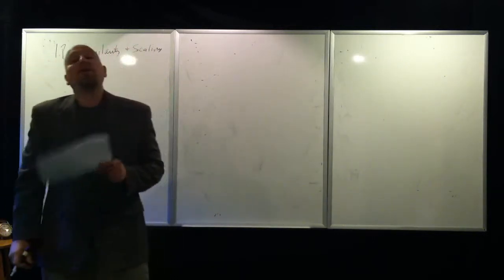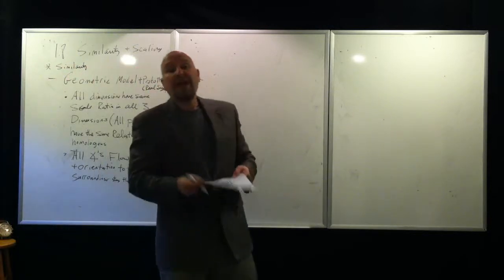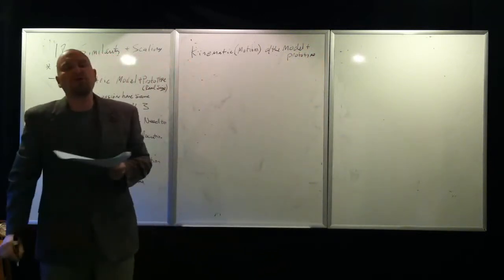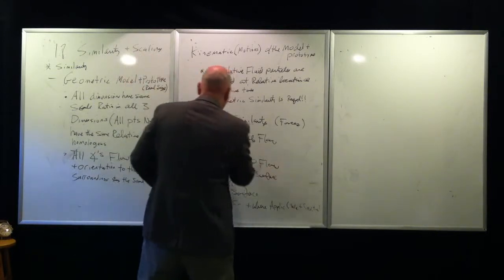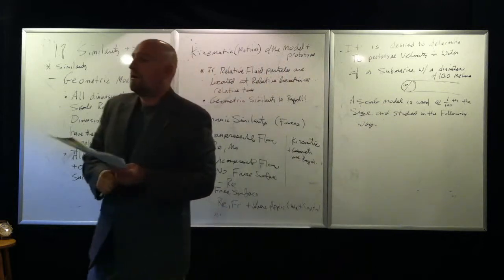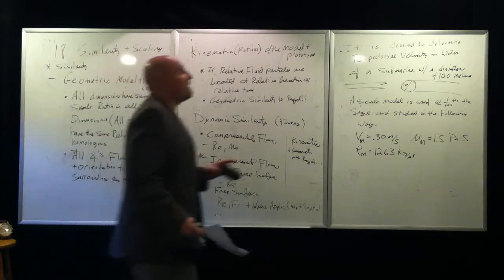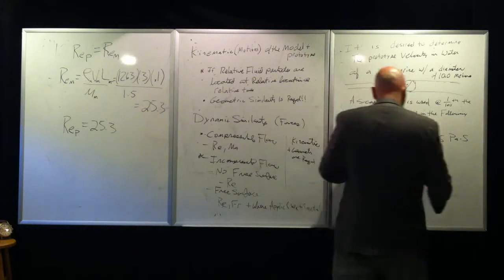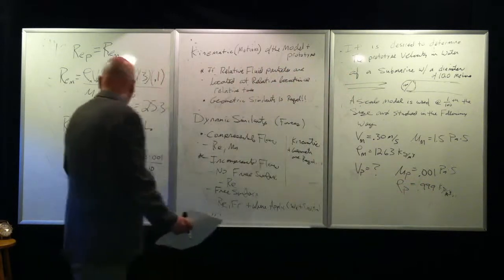1 8 Scaling